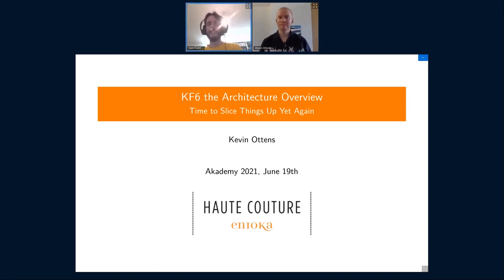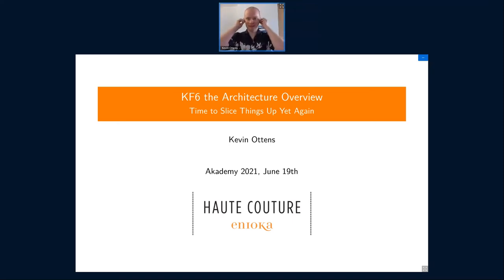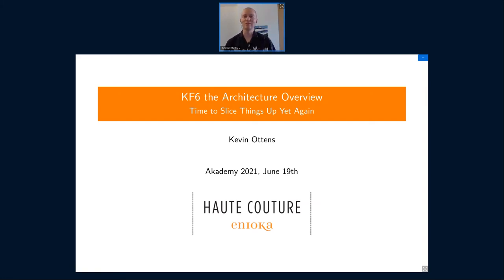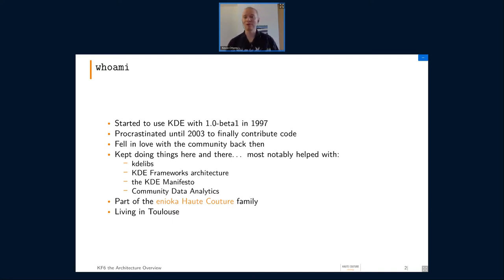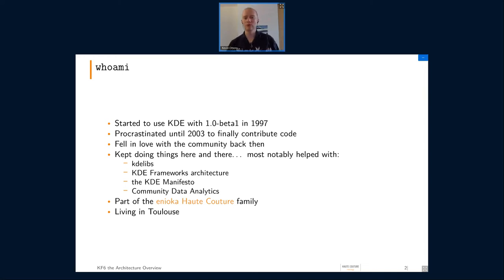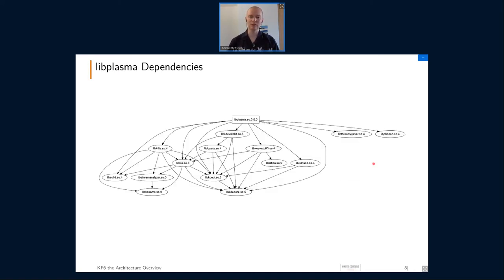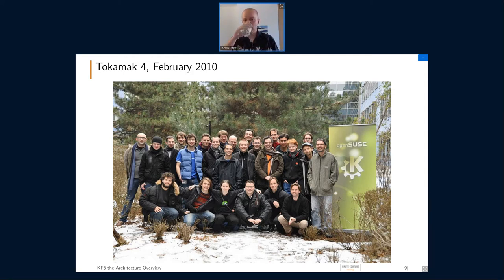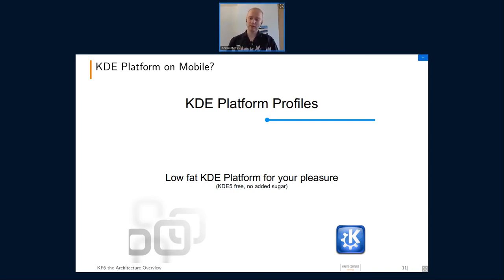Akademy2021 - KF6 the Architecture Overview - Time to Slice Things Up Yet Again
By Kevin Ottens
A new Qt major version has been released. As usual this is when we really get into preparing the next incarnation of our development platform. The last time we went full steam into cutting kdelibs into pieces. What are we going to do this time? Beware, this talk might include references from slasher movies.
The move from kdelibs4 to KF5 was kind of our own Copernician Revolution. We used the opportunity to split our single platform package into dozens of components. This served us well but the model proposed to structure them is showing some limitations. With KF6 this is our opportunity to address those issues.
In this talk, we will revisit how the KF5 offer has been structured. From that scheme we will highlight what worked well and not so well.
Then we will proceed with an idea which was discussed during the latest KDE Frameworks Sprint and see how it could improve things. This is an interesting cocktail which is one part technical, one part community and one part marketing. Indeed, it might end up redefining in parts the nature of both KDE Frameworks and Plasma.
Finally, we will explore the current state of our frameworks to see how far we are from the new envisioned structure and how feasible this rethinking of our platform is.